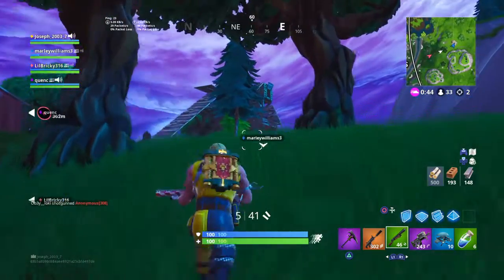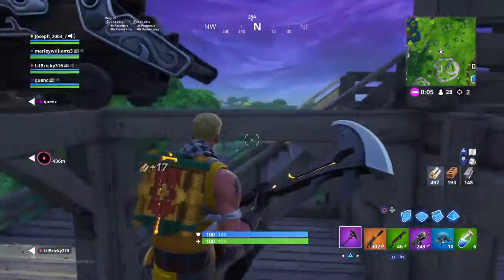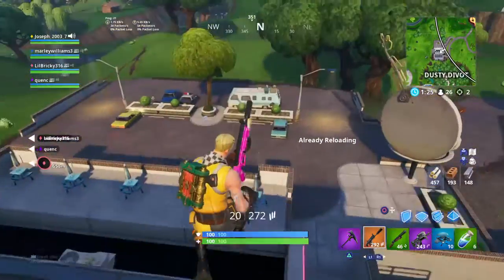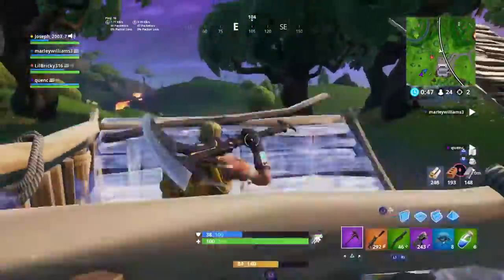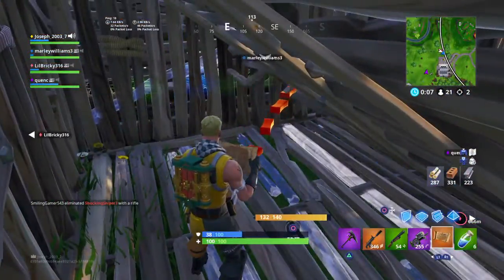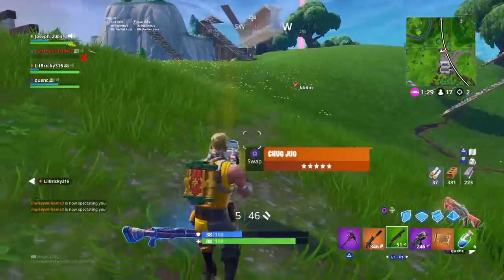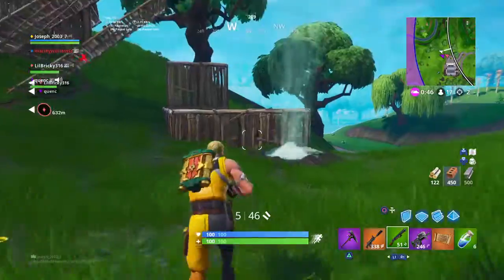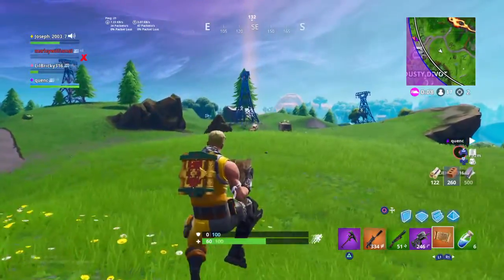*NEW* LEGENDARY BURIED TREASURE MAP! (Fortnite)